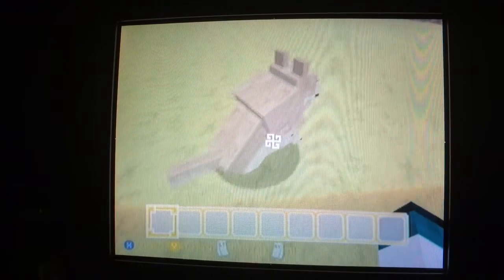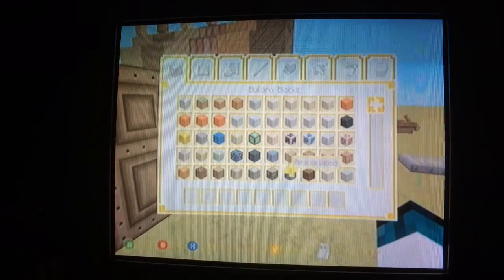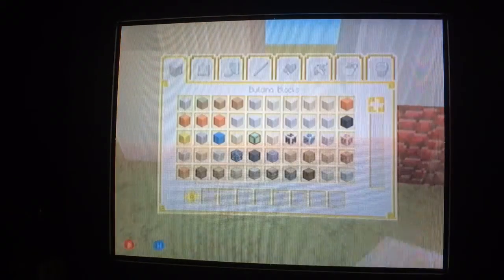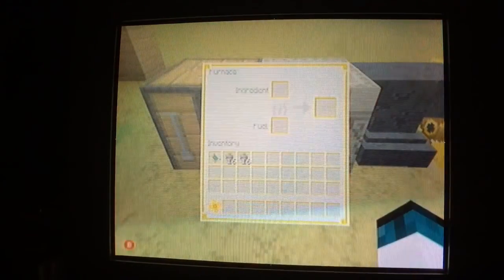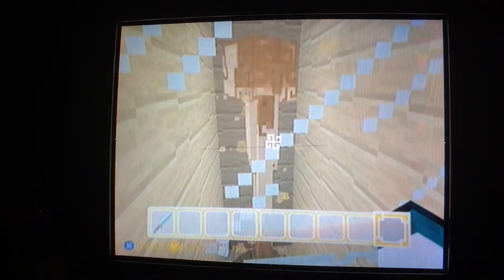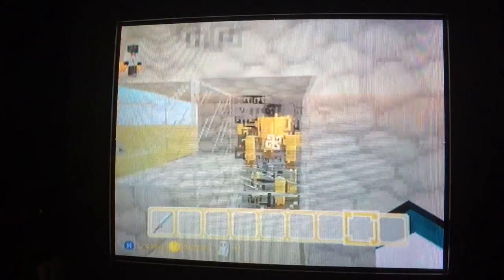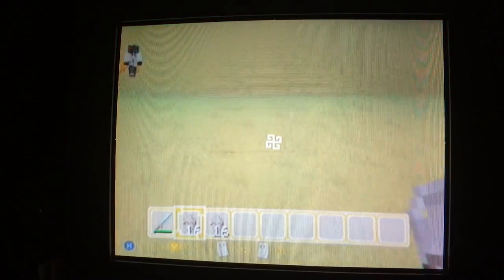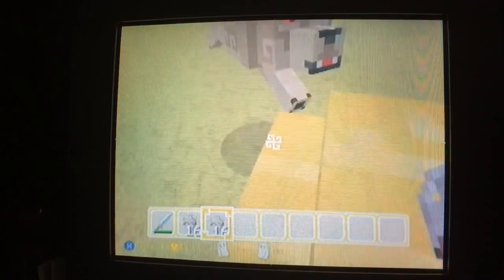Greek Mythology | Texture Pack Tuesday